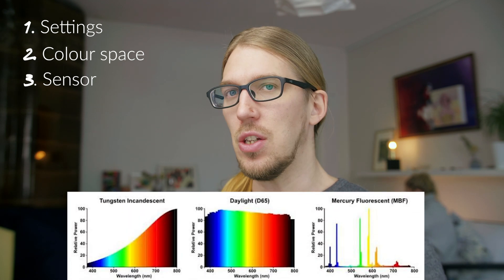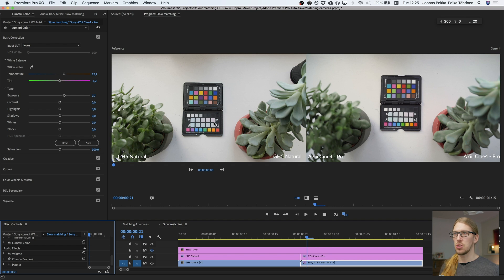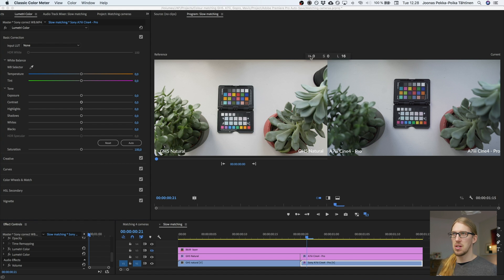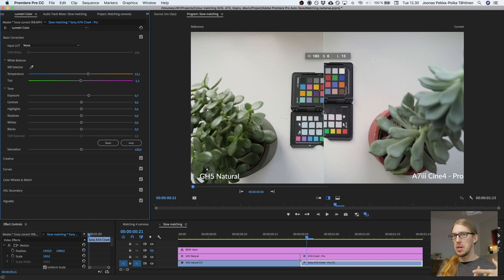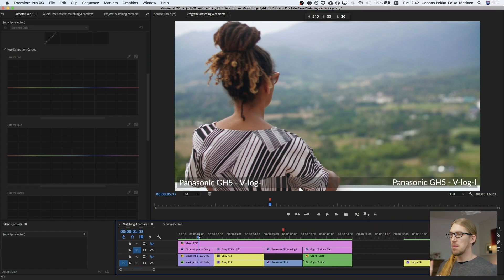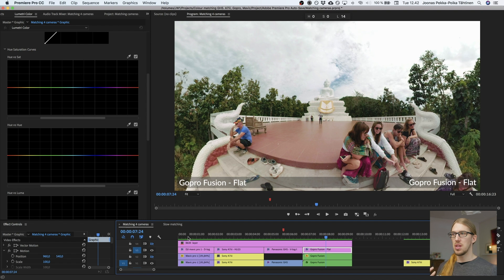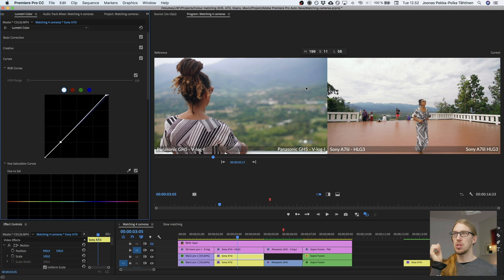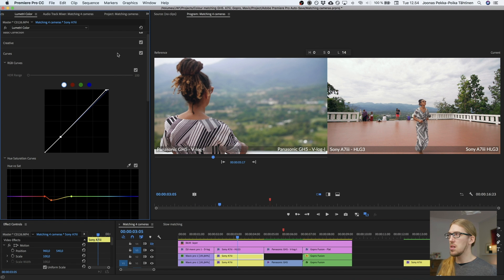Match your colours - A7iii, Mavic pro, GH5 & GoPro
I have just shot a project with 4 different cameras and now it's time to color match them together. Will work with Lumix GH5, Sony A7iii, DJI Mavic pro & GoPro Fusion.

I'll show you two methods of how to do that.

To access my Download vault and be notified of my youtube lives join